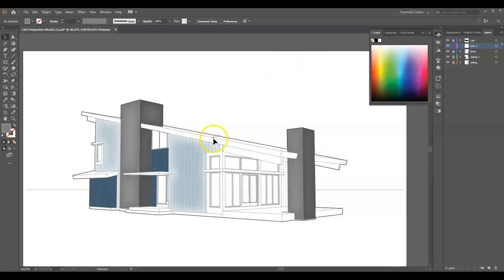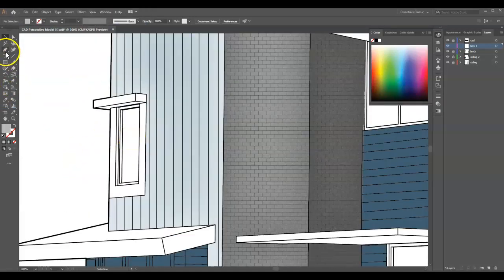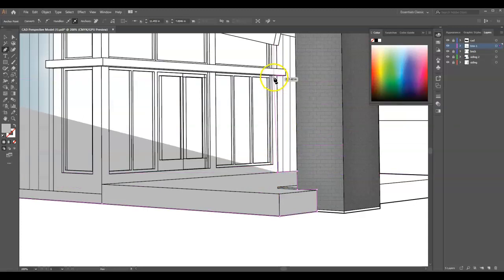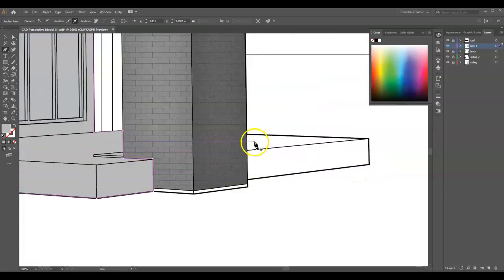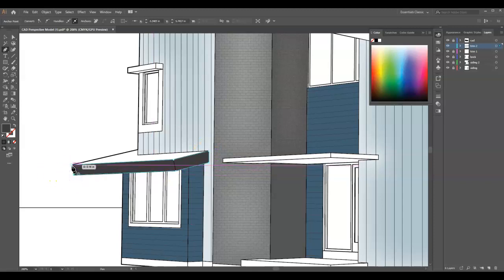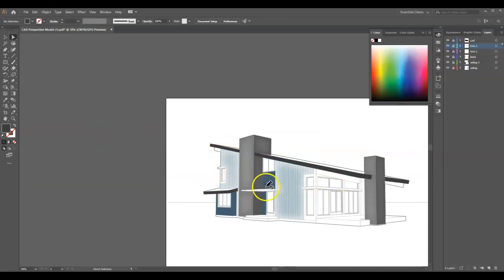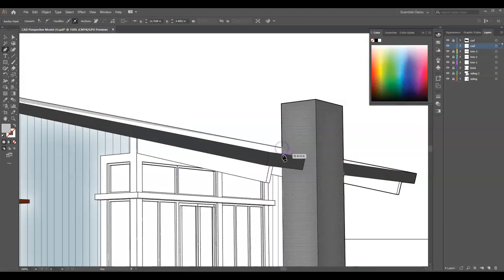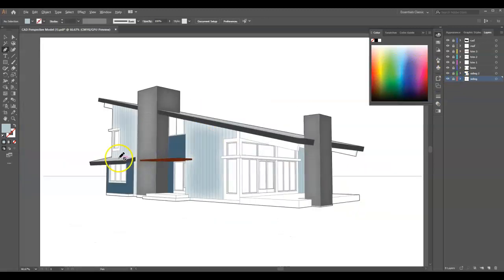Illustrator House Rendering - Trim